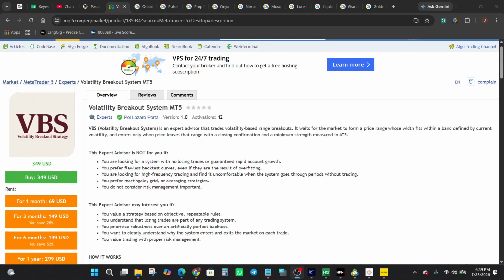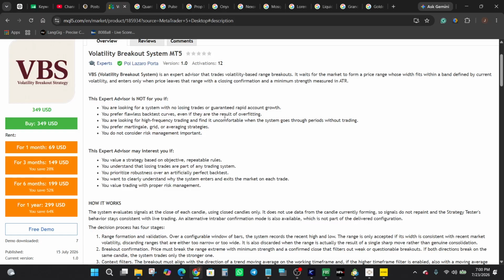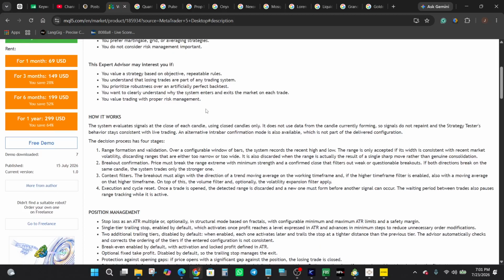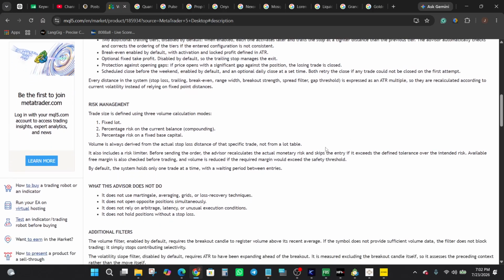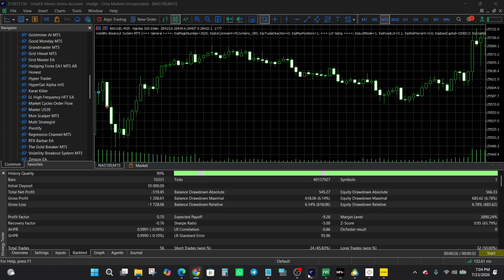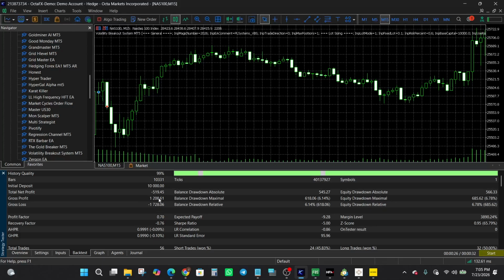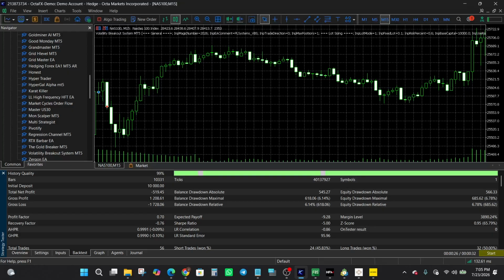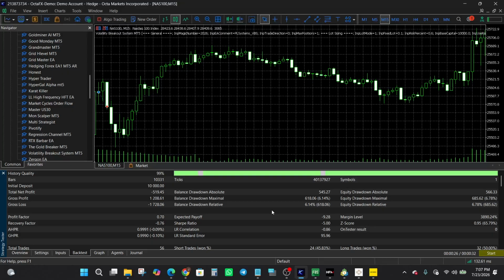Volatility Breakout System EA MT5 Review | Historical Backtest & Honest Analysis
In this video, we review the Volatility Breakout System (VBS) Expert Advisor for MetaTrader 5, covering its breakout methodology, ATR-based trade management, extensive risk controls, and historical Strategy Tester performance.

Remember that historical performance does not guarantee future results. Always perform your own optimisation and forward testing on a demo account before trading with real money.